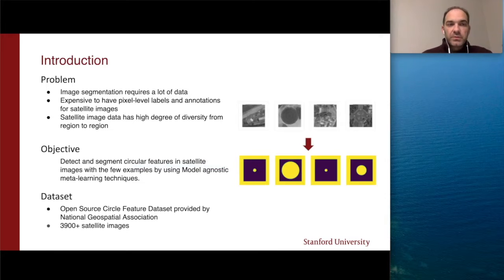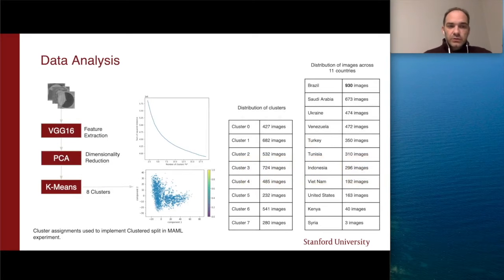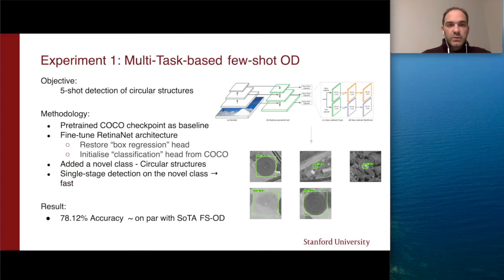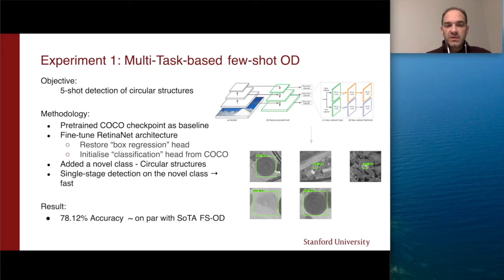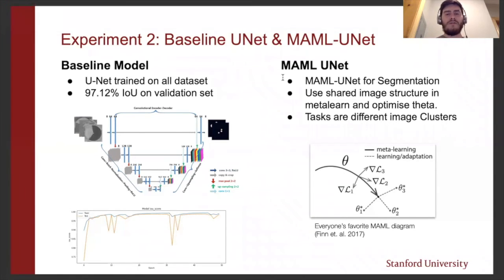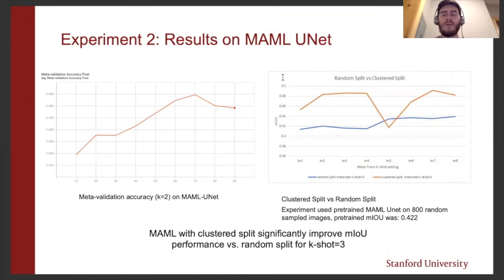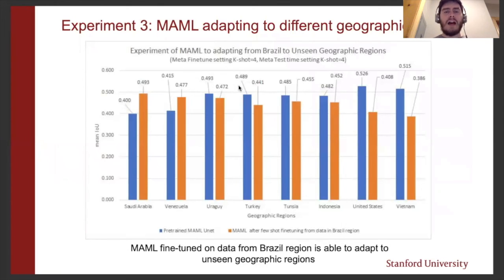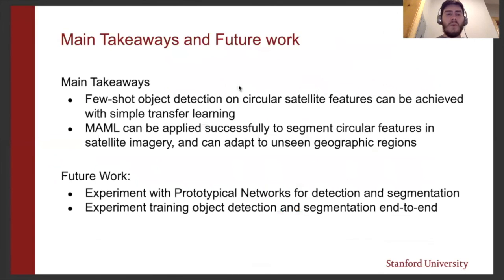Few Shot Satellite Segmentation using MAML: CS 330 Final project 2020